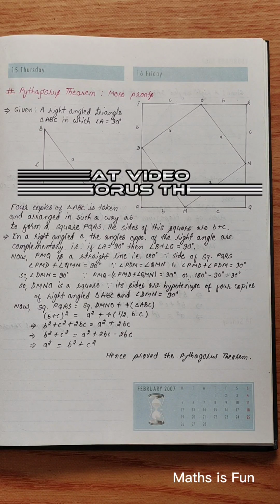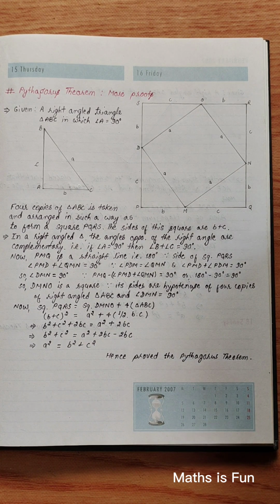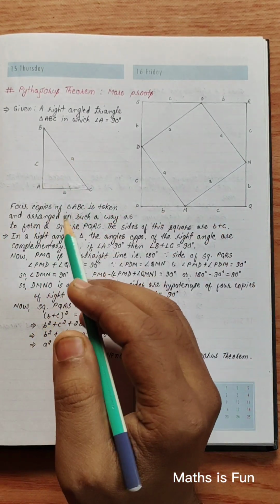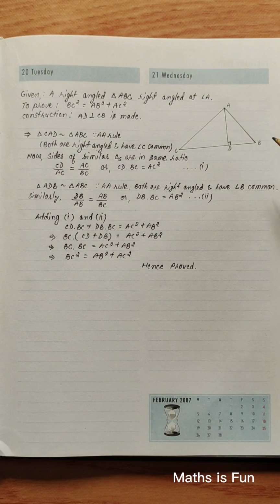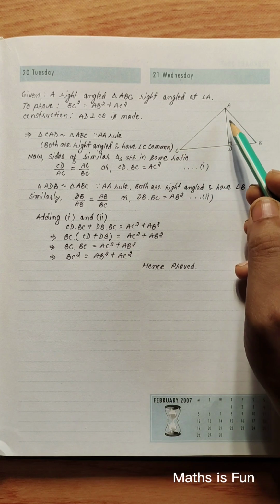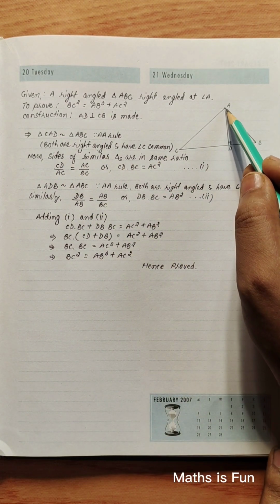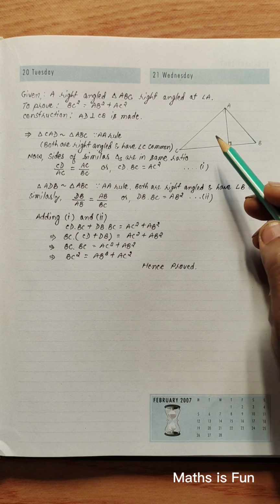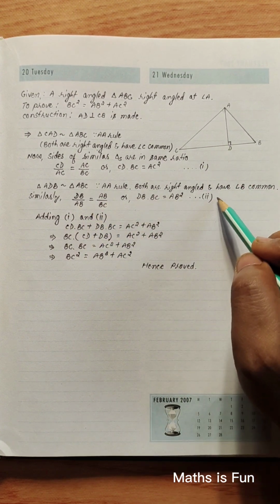Proof of the Pythagorean Theorem 🟦 3 easy proofs of Pythagoras Theorem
Pythagorean Theorem
Three great ways to prove Pythagoras Theorem

*You may enjoy my other videos as follows:-*